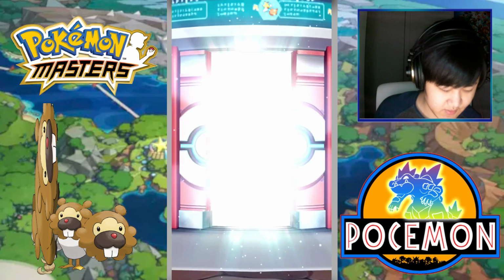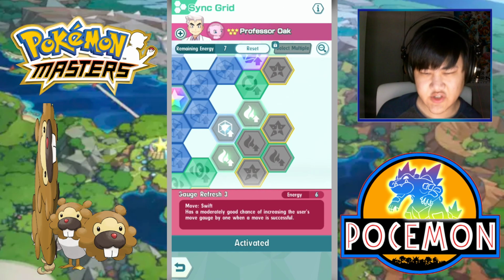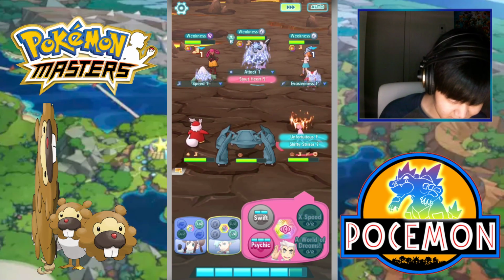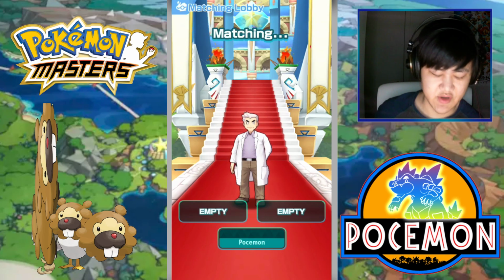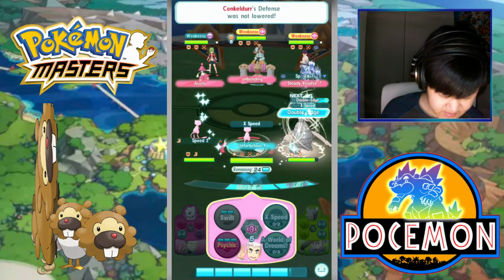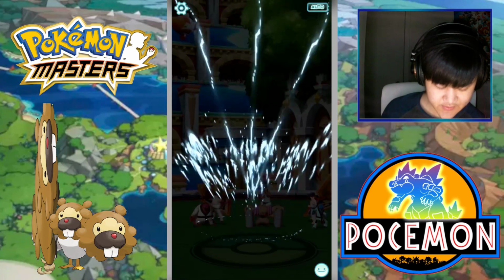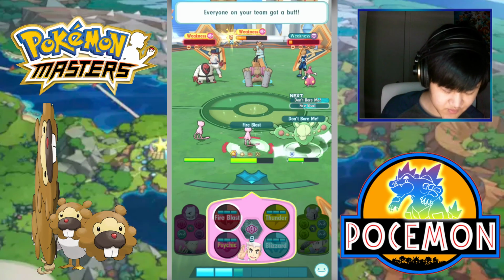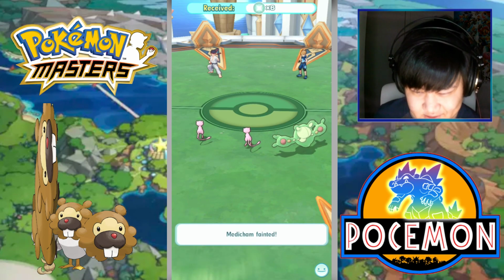A BIT LACKLUSTER? 100% MEW SWIFT SYNC GRID BUILD SHOWCASE! | Pokemon Masters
Video Title: A BIT LACKLUSTER? 100% MEW SWIFT SYNC GRID BUILD SHOWCASE! | Pokemon Masters

Showcasing Mew and Professor Oak's Swift Sync Grid build in Pokemon Masters!